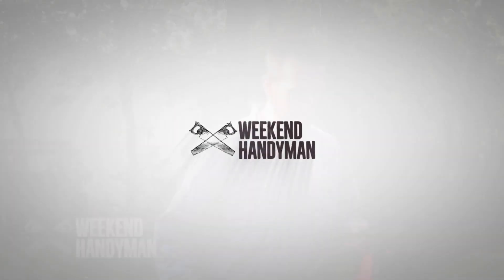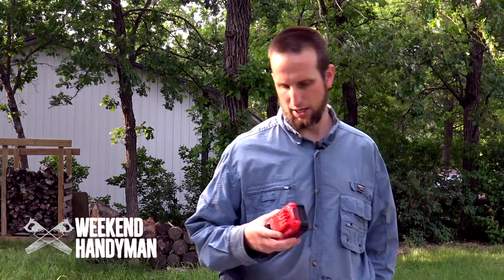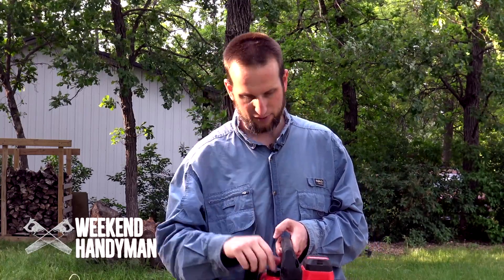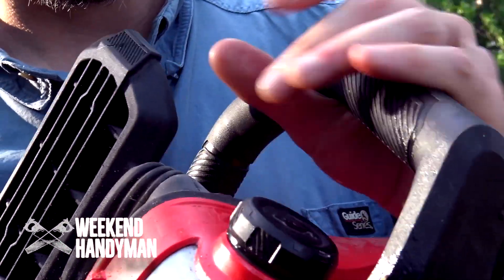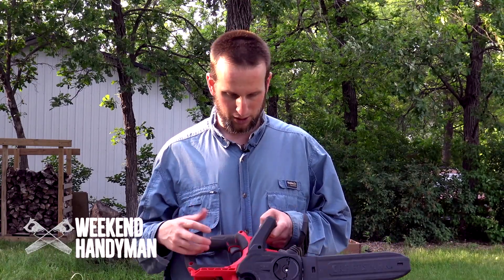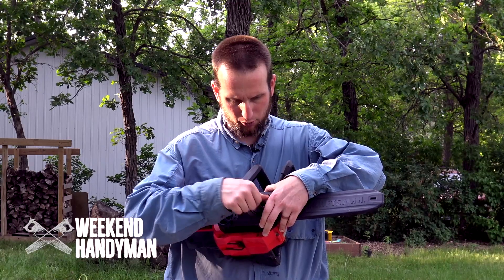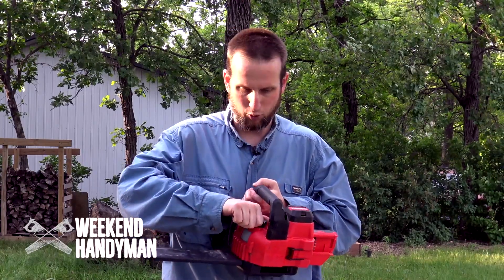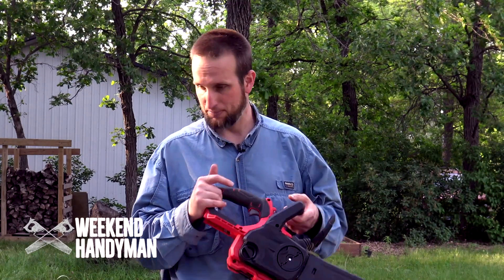NEW @craftsman 20V CHAINSAW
Take your yard work to the next level with the Craftsman 20V Chainsaw! Watch this demo to see the power and versatility of this cordless tool in action. @craftsman

CRAFTSMAN 20v CHAINSAW

Unleash your inner handyman and transform your home with The Weekend Handyman! Join us for DIY repair tutorials, tool reviews, and expert tips for all your household projects.